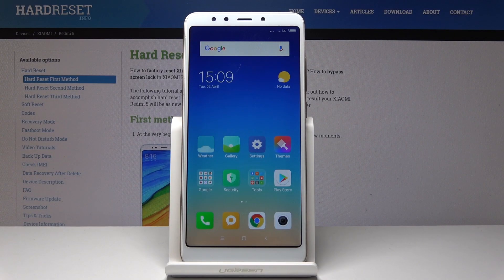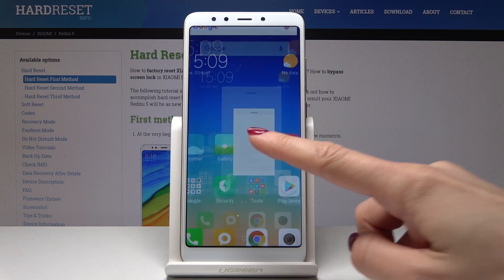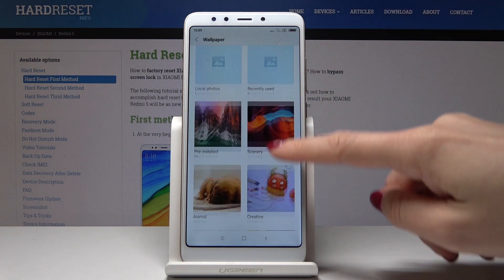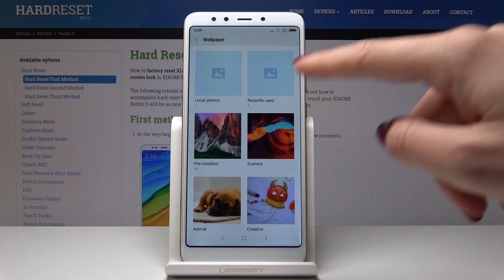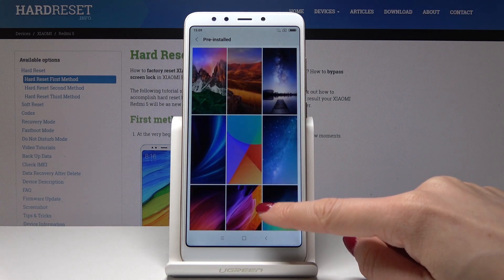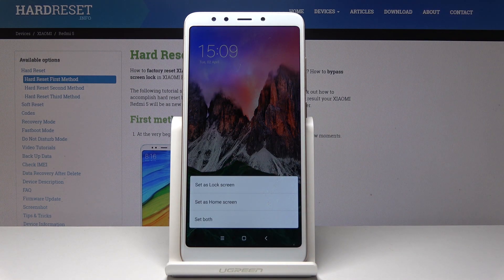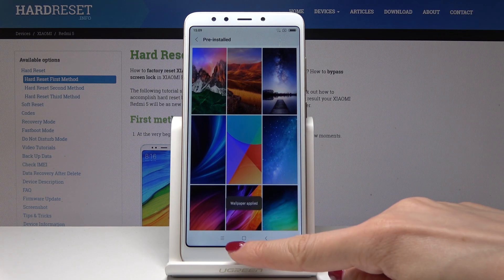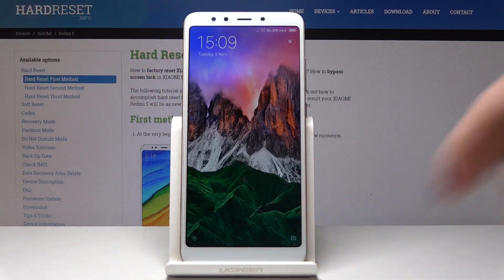How to Change Wallpaper on XIAOMI Redmi 5 - Home & Lock Screen Look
Would you like to create a new look of your XIAOMI Redmi 5? Let’s watch our presentation to easily change wallpaper on your smartphone and make your Xiaomi unique by setting unusual Photo or Wallpaper. You can perform it on home screen, lock screen or both of them.

How to set up Wallpaper in XIAOMI Redmi 5? How to change home screen in XIAOMI Redmi 5? How to set lock screen in XIAOMI Redmi 5? How to update Wallpaper in XIAOMI Redmi 5?